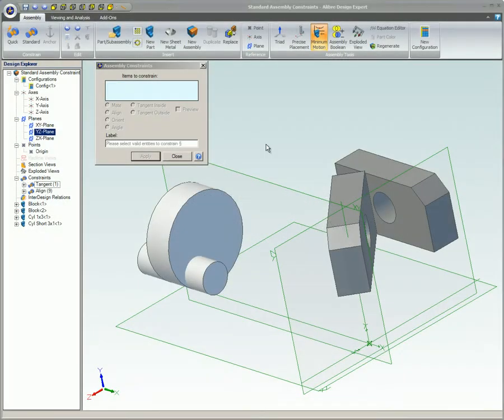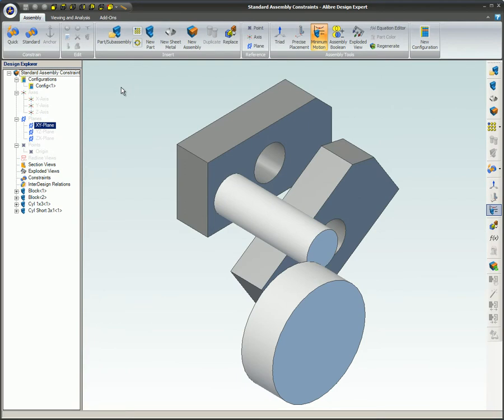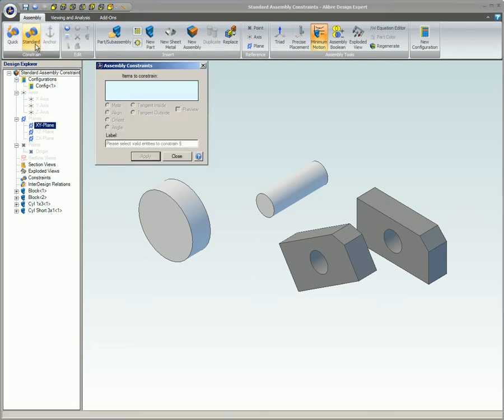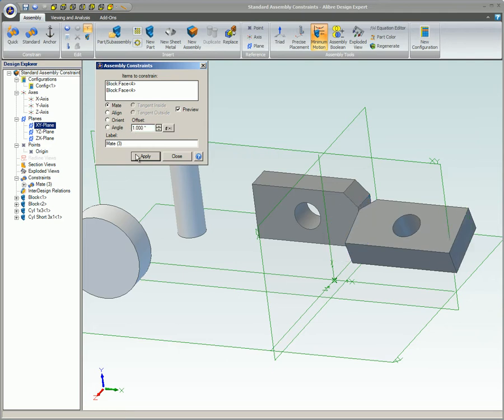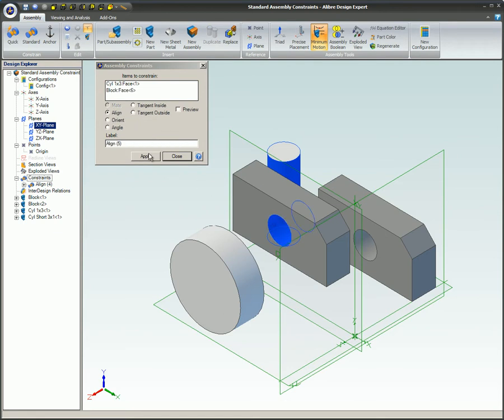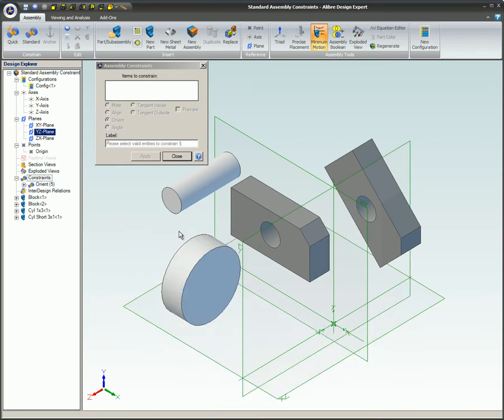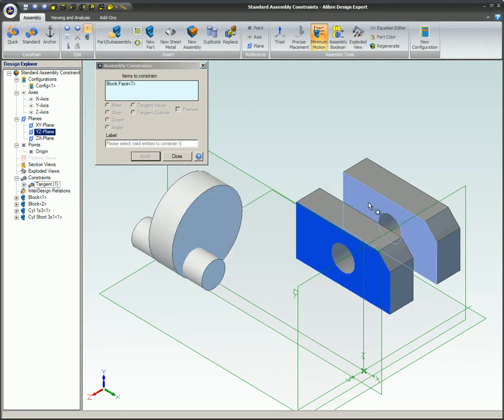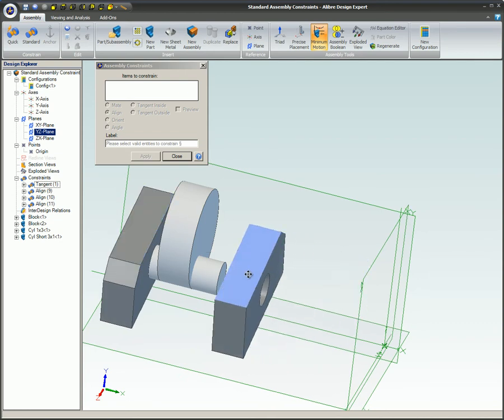Assembly Constraints Overview in Alibre Design (Legacy Interface)